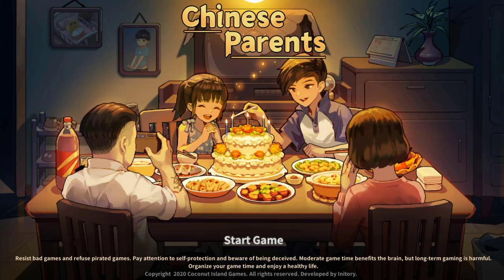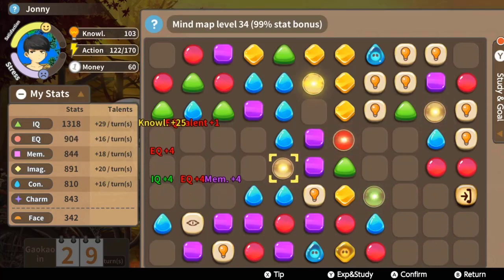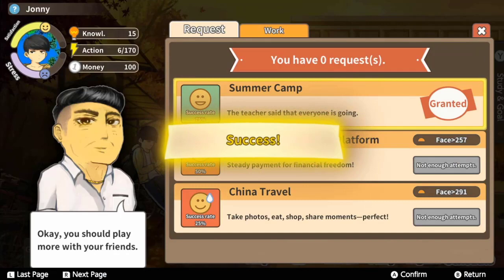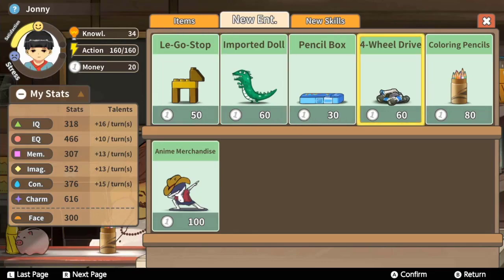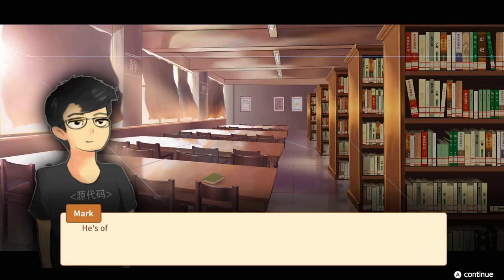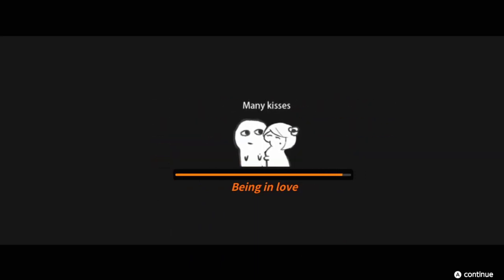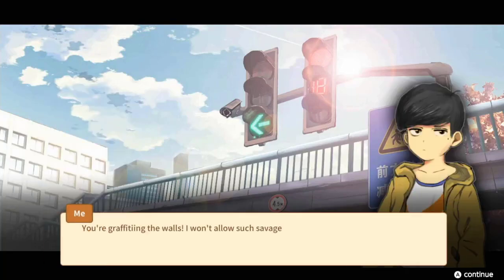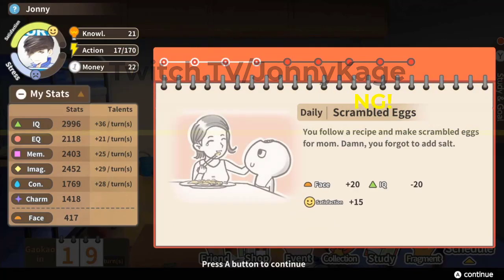Chinese Parents Review - Nintendo Switch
Check me out on Twitch: Twitch.tv/JonnyKage